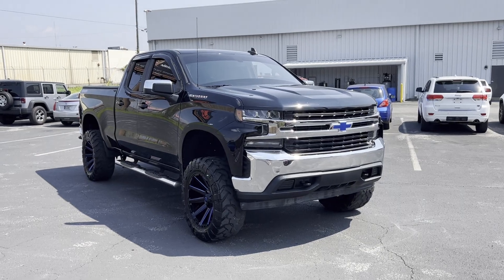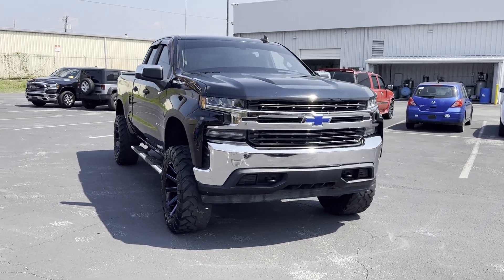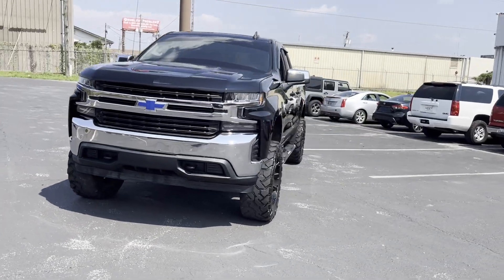2019 Chevrolet Silverado 1500 LT Tuscaloosa, Bessemer, Northport, Hoover, Alabaster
2019 Chevrolet Silverado 1500 LT 1GCRYDEK6KZ343041 Video